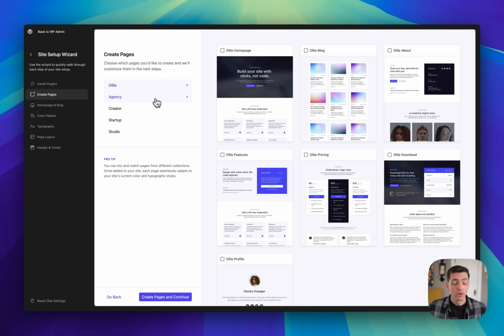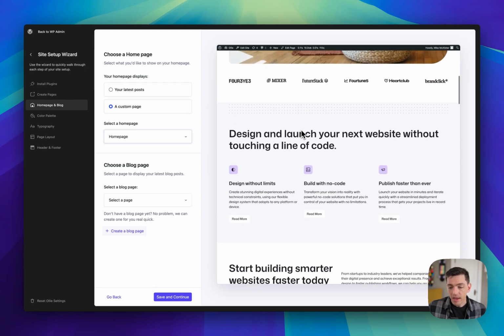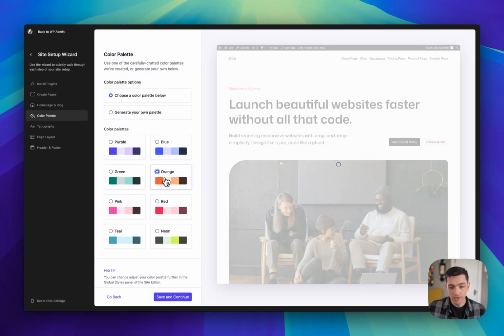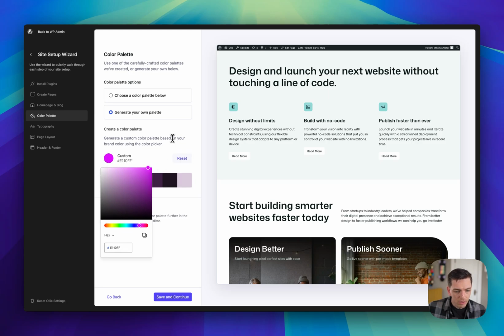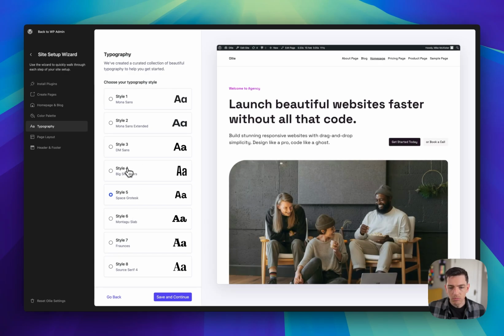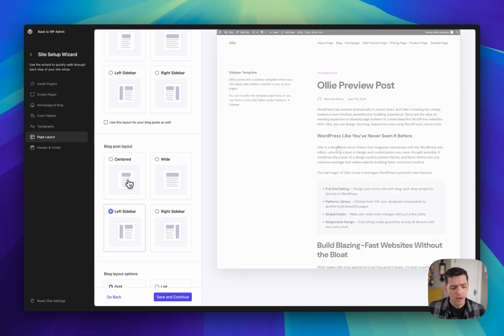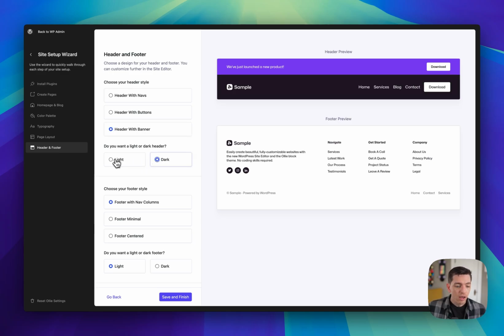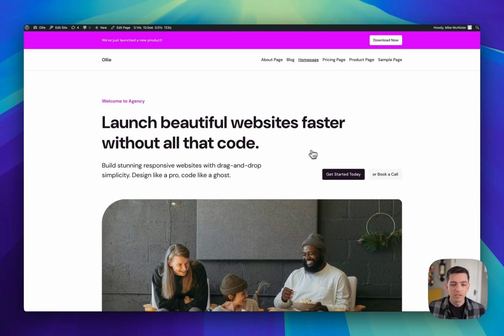Create a full WordPress website in 3 minutes with Ollie Pro 2.0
Turn your WordPress site from blank canvas to professional design in just a few clicks with the Ollie site setup wizard. Forget jumping between WordPress admin screens and wasting time on tedious tasks – our streamlined setup process handles everything for you.

Here's a quick look at what's coming in Ollie Pro 2.0. Between tools like this and our expertly-crafted library of responsive WordPress patterns, Ollie is quickly becoming the go-to tool for building with modern WordPress.

Hop on the Ollie newsletter to find out when we launch Ollie Pro 2.0.